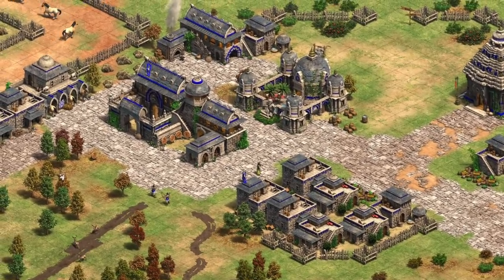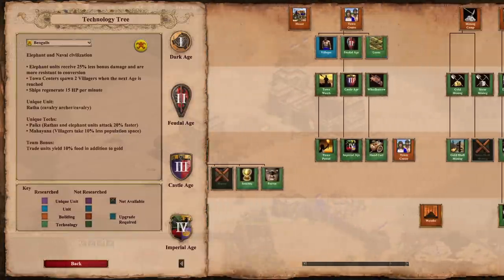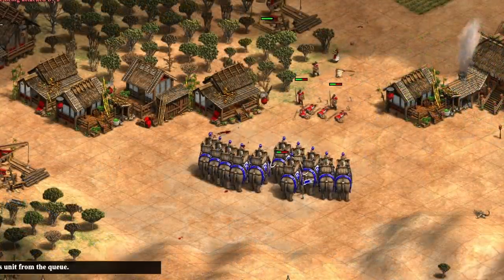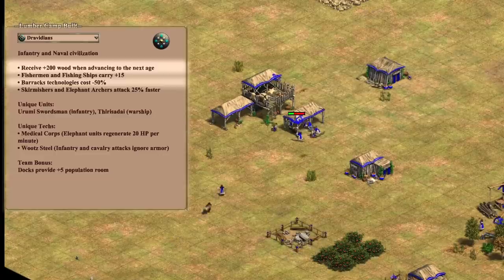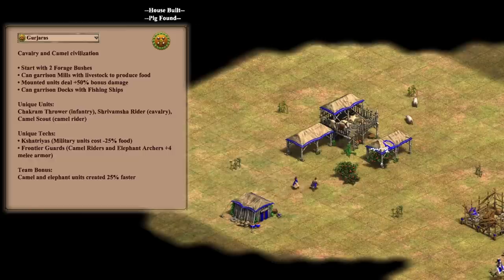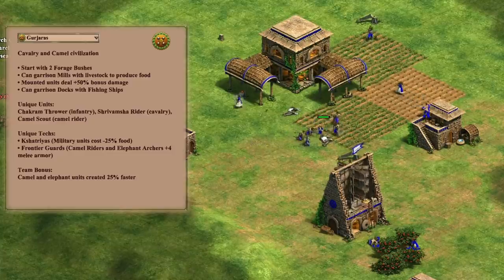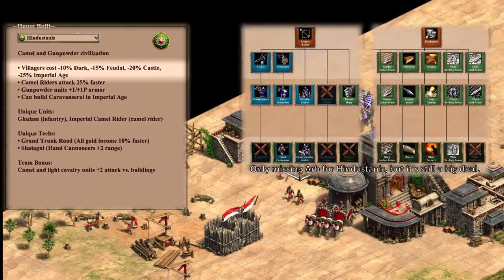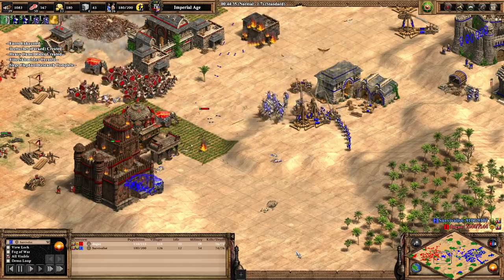How to Play Bengalis, Dravidians, Gurjaras, and Hindustanis | Opening Strategies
I came up with some ideas for how you should open with each of the new civs from the Dynasties of India DLC. Hopefully this will give you a starting point when learning them!